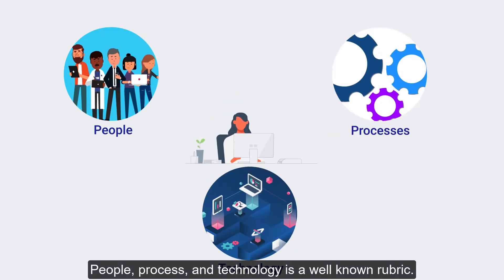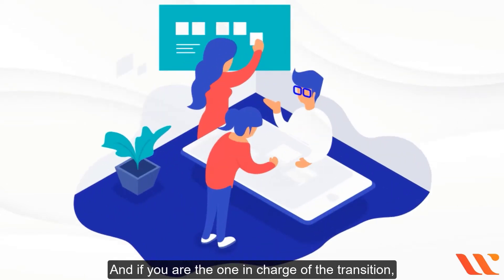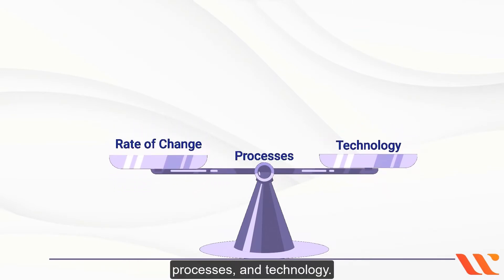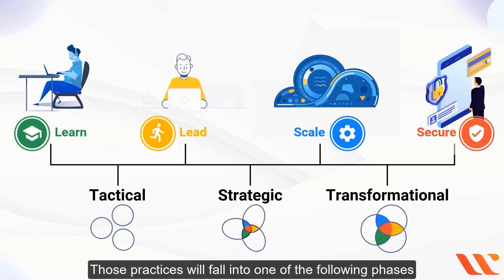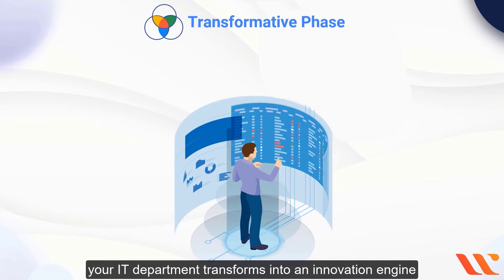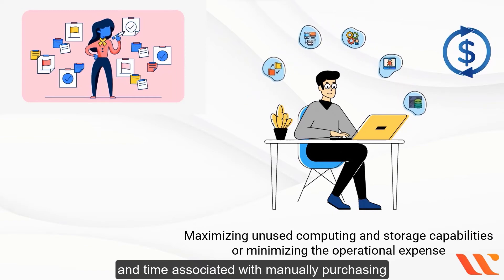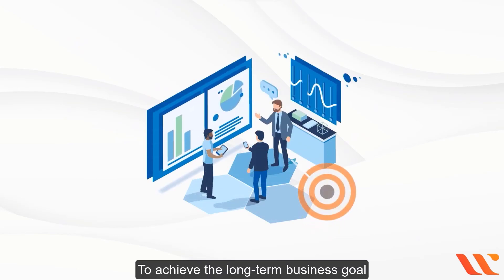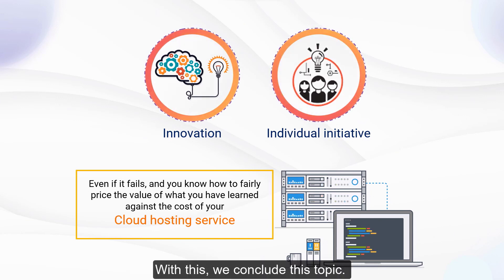What is Google Cloud Adoption Framework | A Detailed Guide by Whizlabs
Moving to the cloud has several advantages for organizations like you don’t need to buy a physical server, enables remote working, scalable, and is cost-efficient.

The Google Cloud Adoption Framework evaluates where you are in your path to the cloud computing world and strategies to get you there. It is built on the rubric of individuals, systems, and technologies that you can work with to make the whole process seamless. It provides you with a framework to utilize as the cornerstone for your transition to the cloud.

👉Check out our blog post on how to prepare for Google Cloud Digital Leader Certification Exam

👉Video Course and Practice Exams on Google Cloud Digital Leader Certification Exam